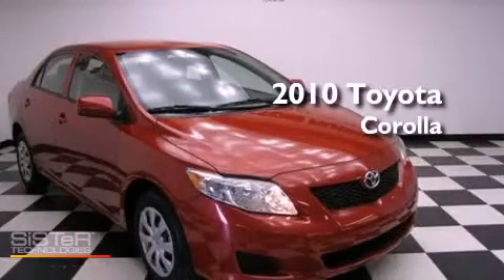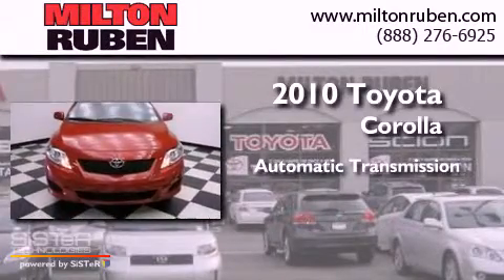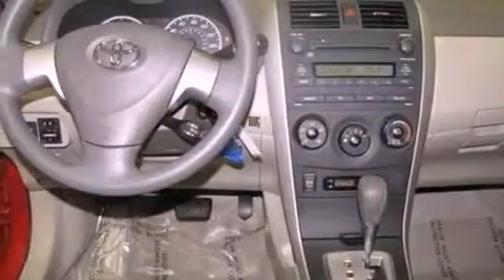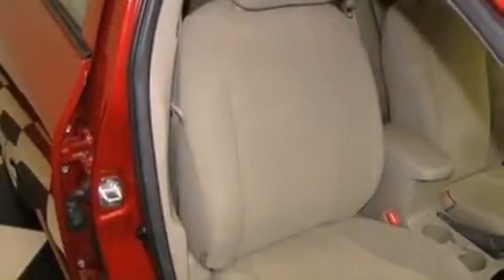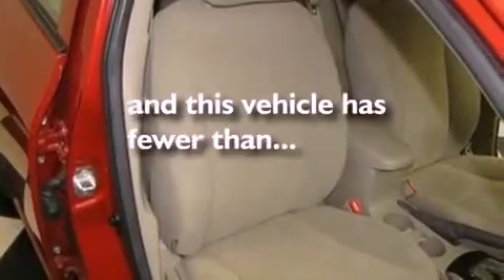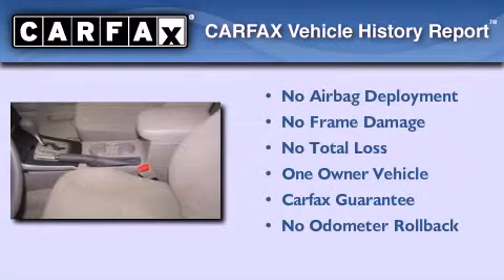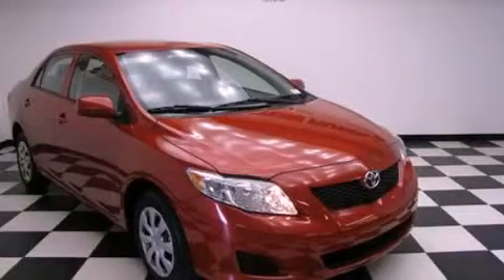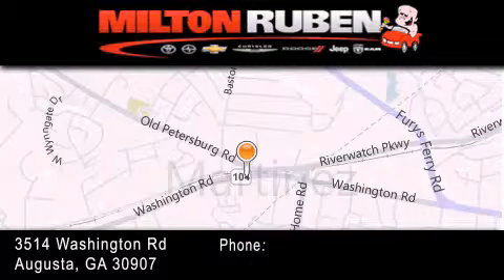2010 Toyota Corolla Hephzibah GA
Year : 2010
 Make : Toyota
 Model : Corolla
 Engine : 1.8L L4 FI DOHC 16V
 Trans . : Automatic
 Exterior : Barcelona Red Metallic
 Miles : 14,629
 Interior : Bisque
 Stock : B706811

 2010 Toyota Corolla Augusta GA